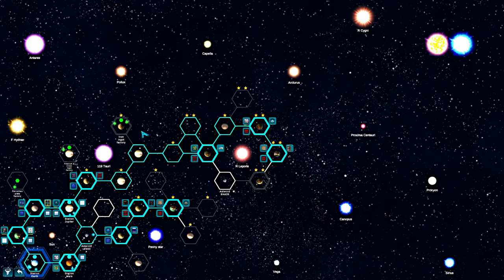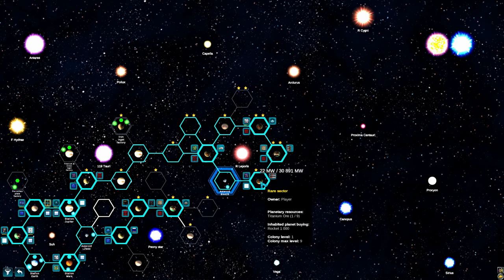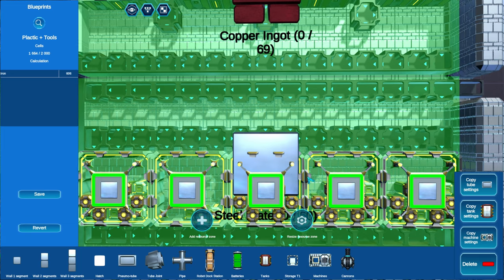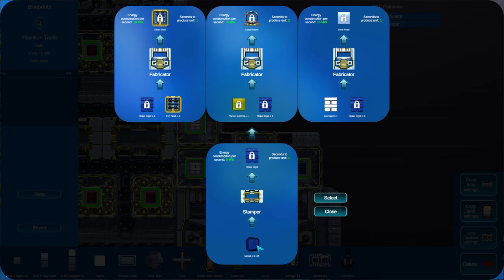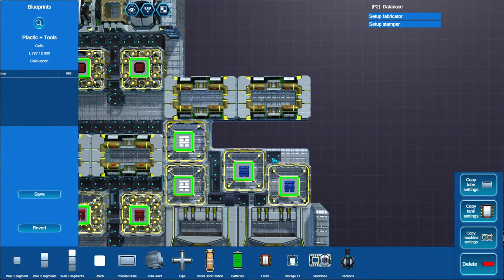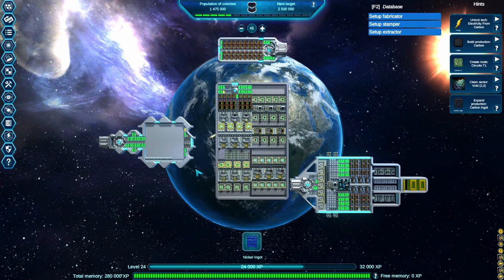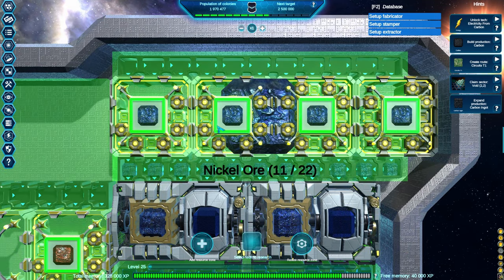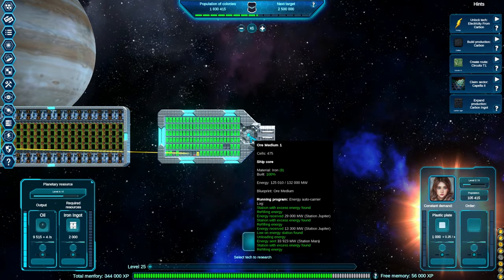Final Upgrade 1x04 - Exploration time is now!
In today's episode we will claim more sectors, but more important we will make our Multi-tool station fully operational by adding to it Nickel production line!

Chapters
00:00 Intro and last episode reminder
01:10 Left ALT - a detailed information panel
06:51 Claiming new sectors round 1
13:42 Modification of a working Multi-tool station using its blueprint
15:17 Resource zone resizing (short interruption to designing)
42:02 Changing the station to a new design using reconstruct from blueprint
52:27 Claiming new sectors round 2
54:43 Fixing the Iron Inglot (bug?)
56:23 Claiming new sectors round 3
57:19 Updating the station blueprint after some changes